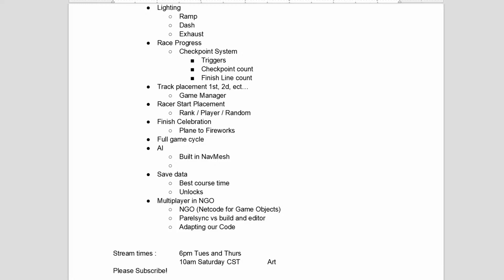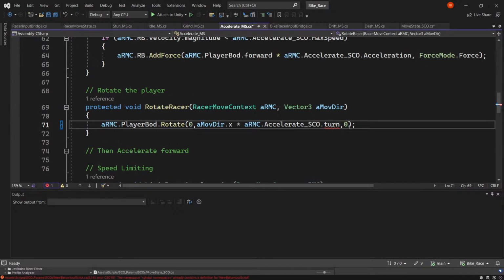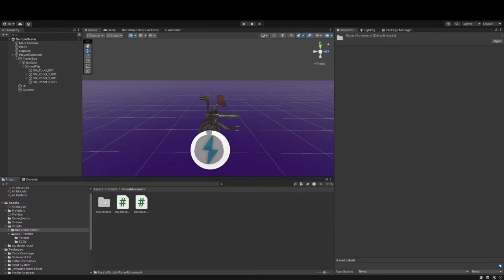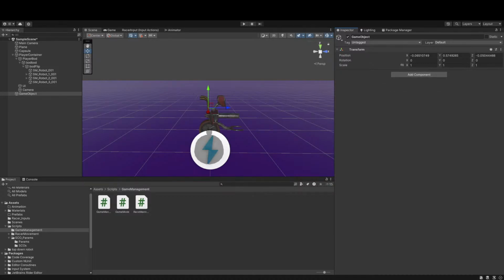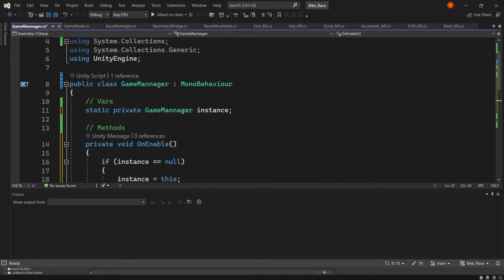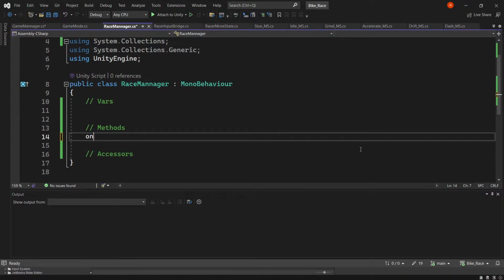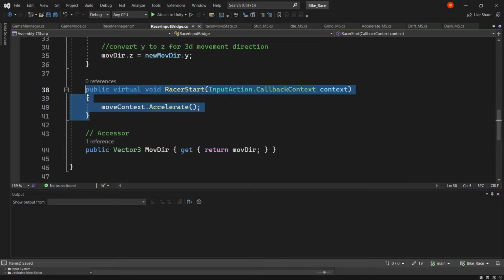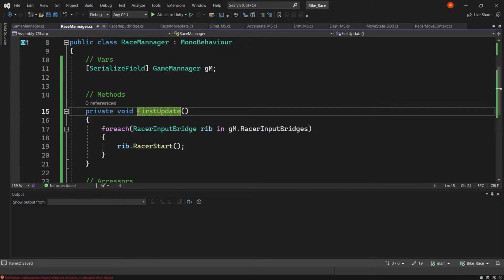Movement and Rotation Part 4 midway cleanup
We will have Part 4 of Movement and Rotation. We will clean up/organize code. We will then apply polish our acceleration state.